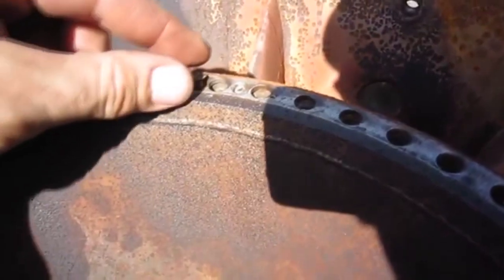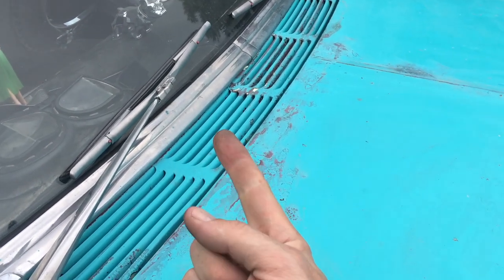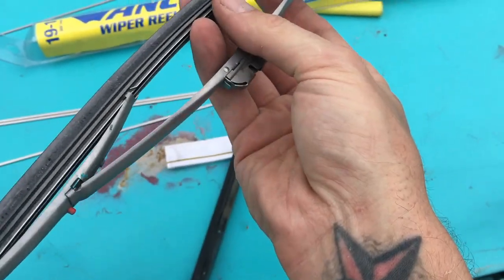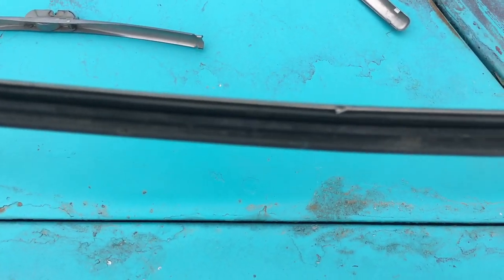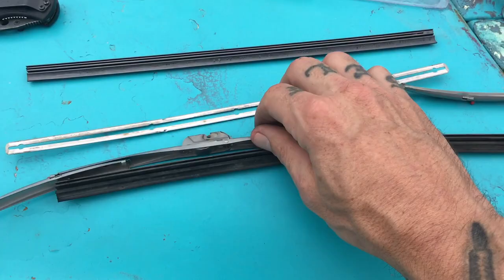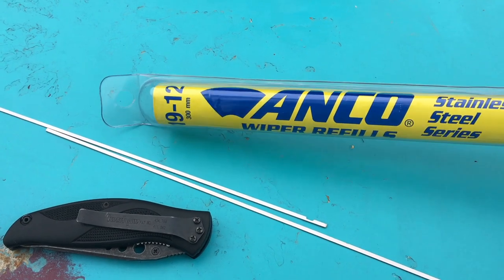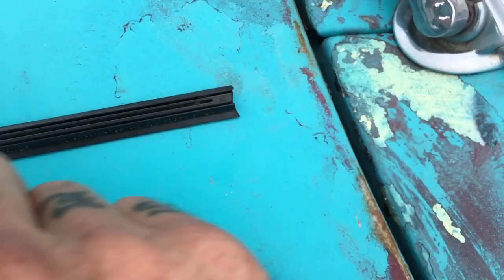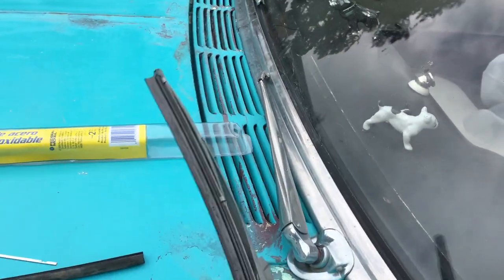1956 BelAir Tri-Five Wiper Install S09E11